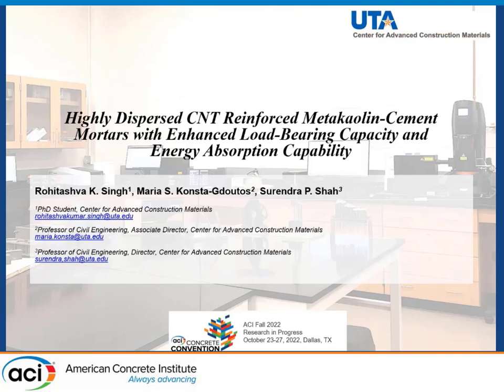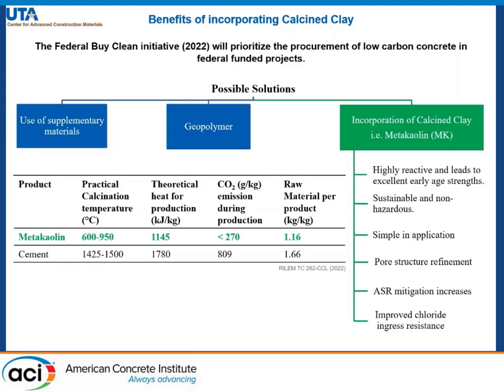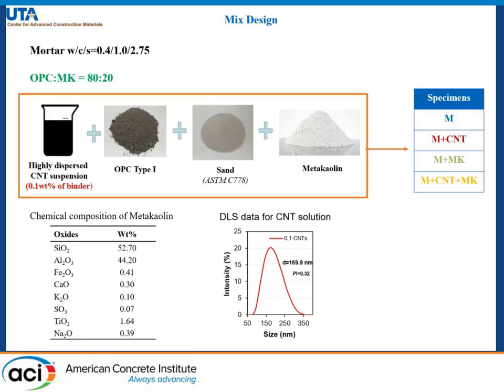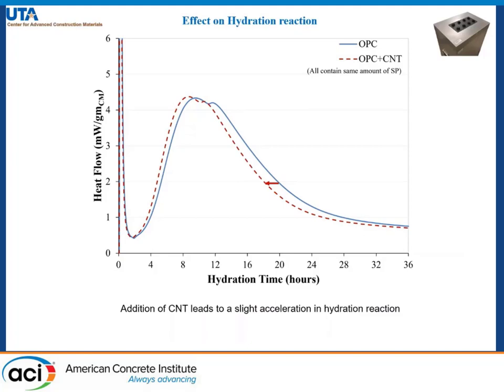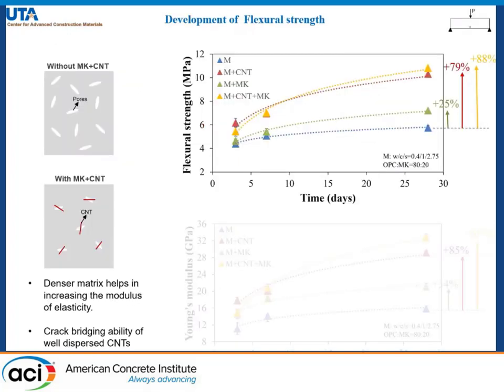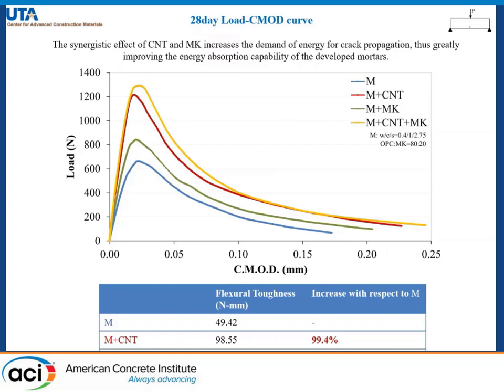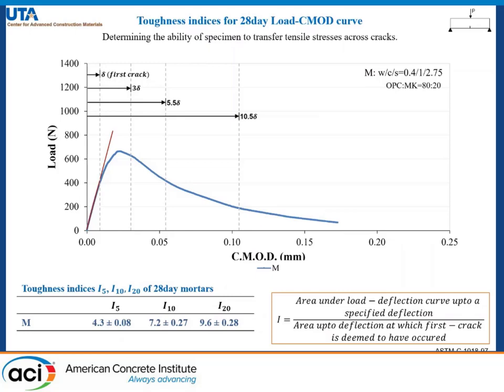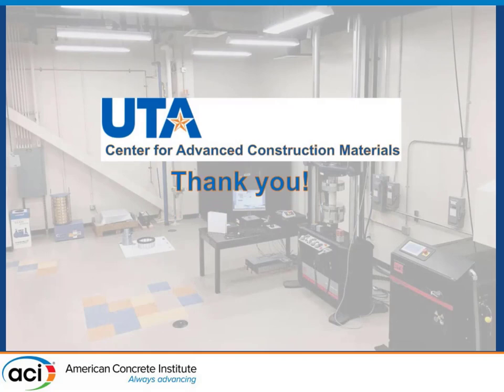Highly Dispersed CNT Reinforced Metakaolin-Cement Mortars with Enhanced Load-Bearing Capacity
Title: Highly Dispersed CNT Reinforced Metakaolin-Cement Mortars with Enhanced Load-Bearing Capacity and Energy Absorption Capability

Presented By: Rohitashva Singh, University of Texas Arlington

Description: The use of pozzolanic materials with a low energy-consumption footprint, such as metakaolin (MK), is a promising way for developing sustainable eco-efficient concrete with enhanced mechanical and fracture properties. The effective incorporation of nanoscale fibers, such as carbon nanotubes (CNTs), into the relatively brittle Metakaolin-Ordinary Portland Cement (MK-OPC) matrix holds great potential in enhancing the composite's energy absorption capacity. In this study, the development of MK-OPC mortars reinforced with low amounts of highly dispersed CNTs, ~0.1 wt%, is carried out. The mechanical and fracture properties were evaluated through fracture mechanics tests on notched beam specimens following the Linear Elastic Fracture Mechanics (LEFM) and Two-Parameter Fracture Model (TPFM). The results indicate that the synergistic effort of MK with high surface area and CNTs with high aspect ratio lead to substantial improvements in load-bearing capacity, modulus of elasticity, +70%, first-crack strength, +60%, and fracture toughness +80%; and energy absorption capability, first-crack and flexural toughness, +80%.